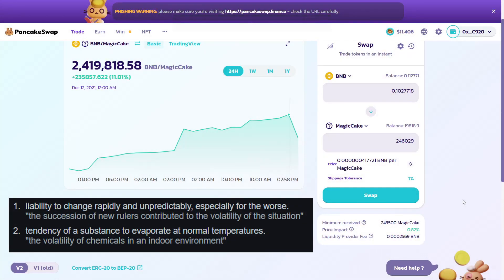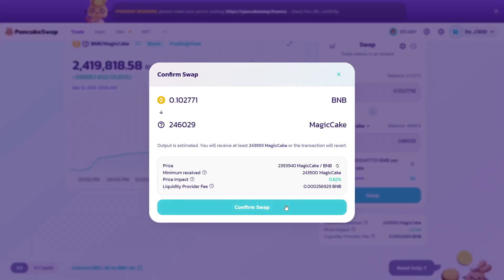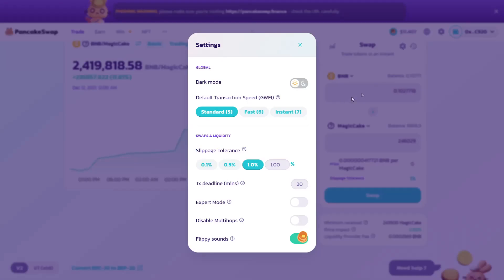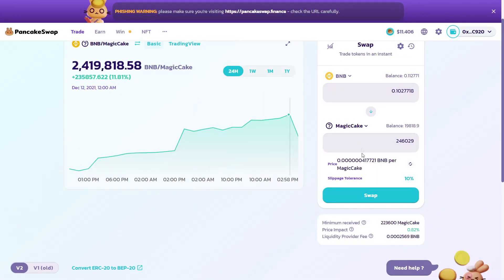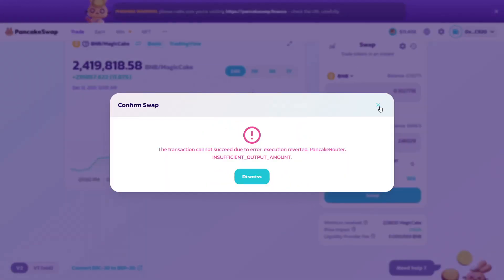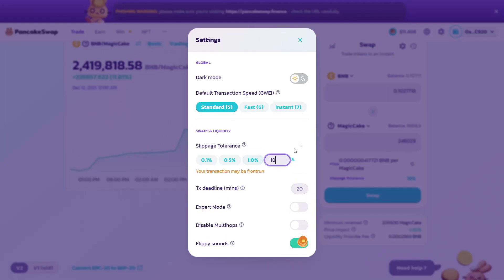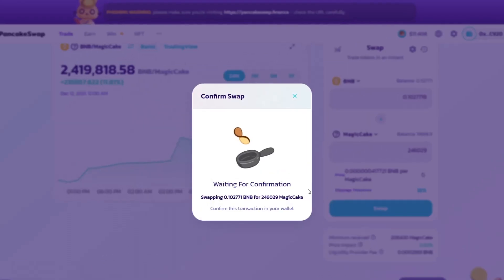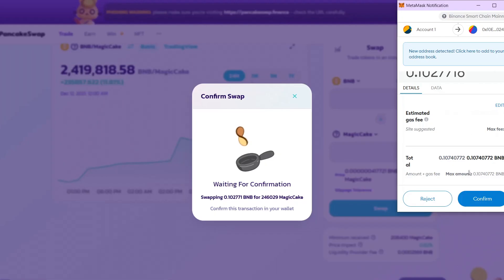Ready to Invest #2 |MetaMask Error #1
In this video you will watch about one of the most common mistakes you can be confronted with. I think this video could be very useful to you as well.
🔥🔥The latest news from around the world. Sign up and be the first to know!🔥🔥